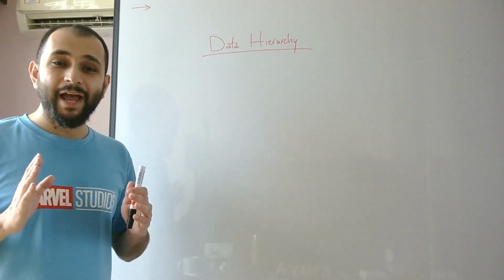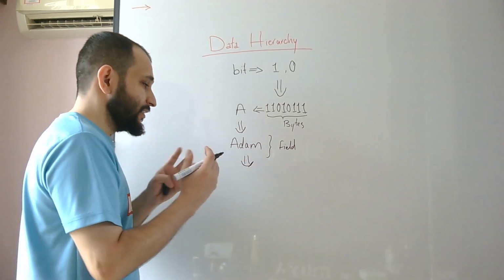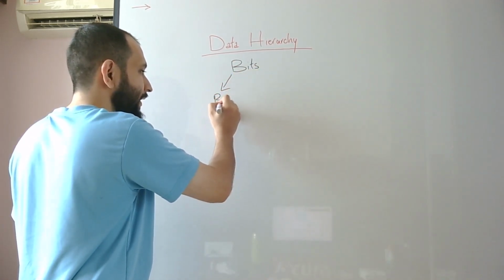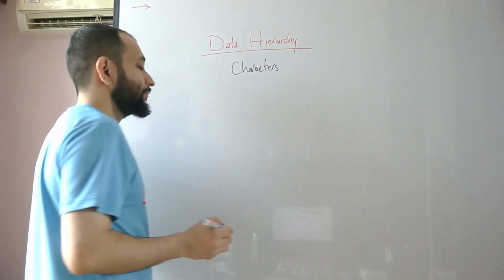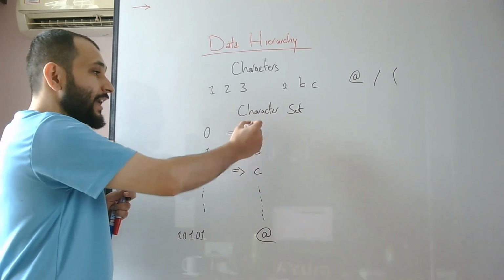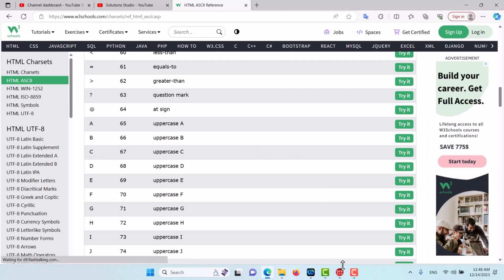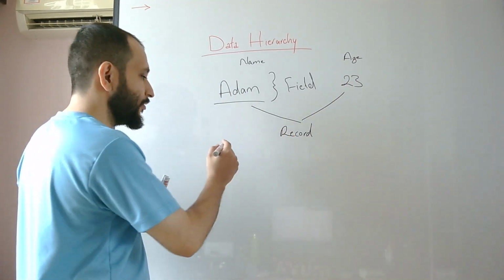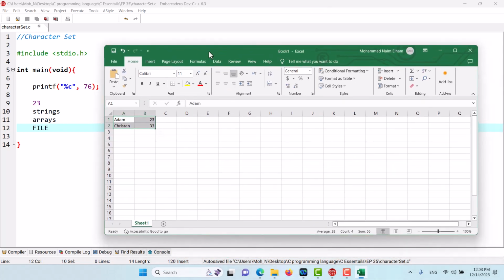EP_35 | Data Hierarchy